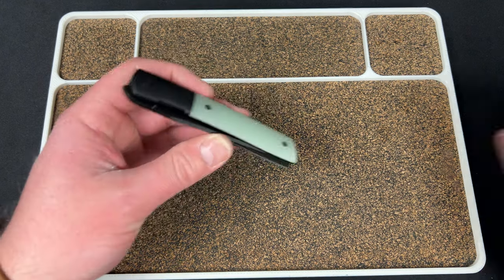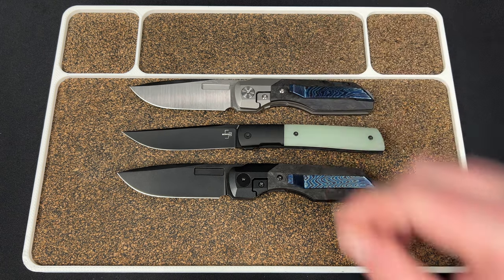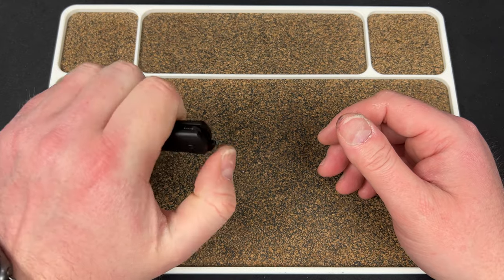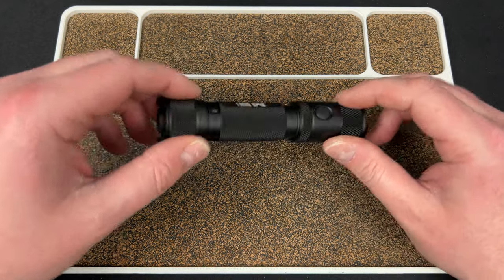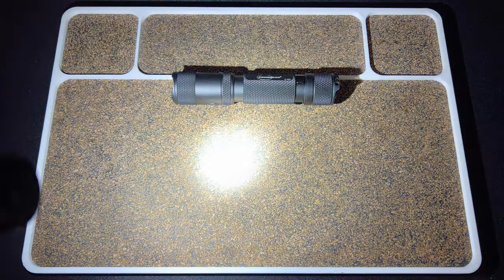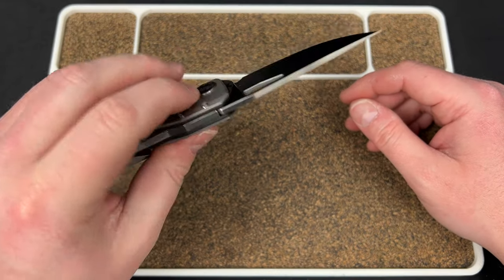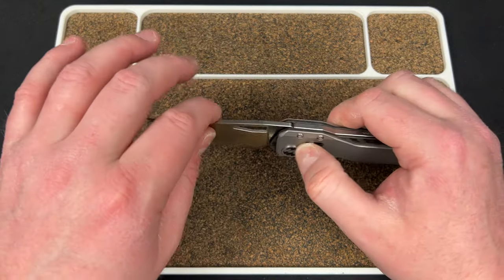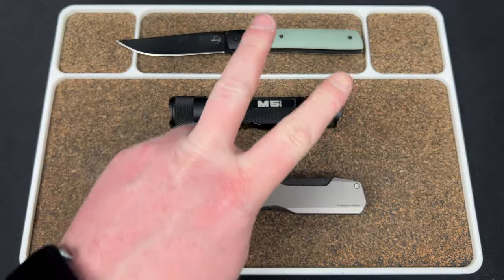3 Rapid Reviews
I do overviews on the Boker Plus Urban Trapper Premium, the Winter Blade Co Mirage, & the Powertac M5 Flashlight.

3DCPrintings code Lefty20

-Kev